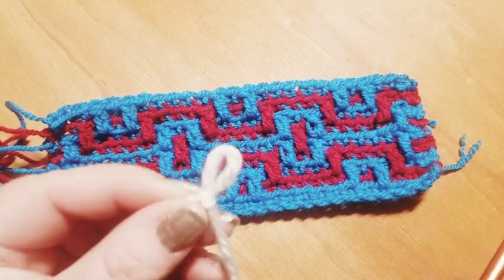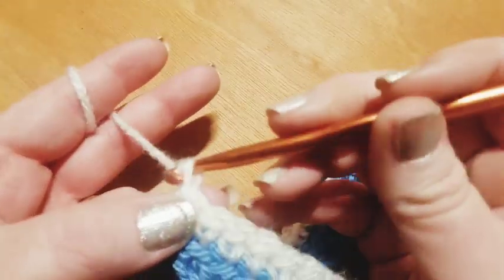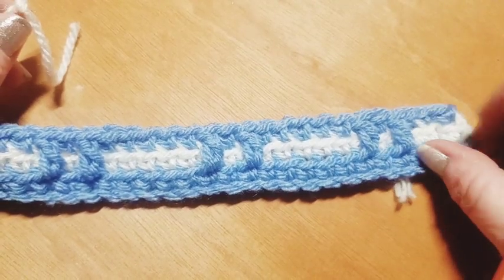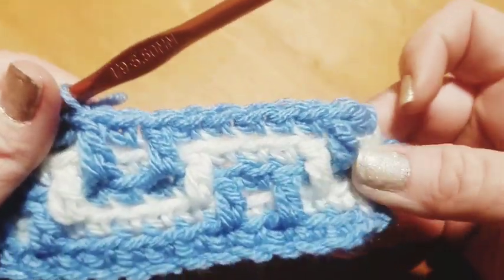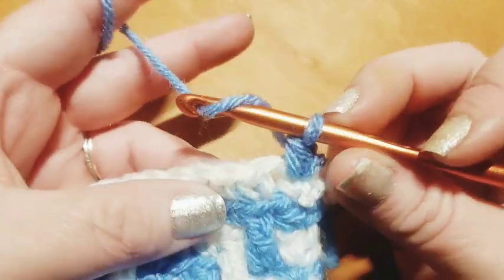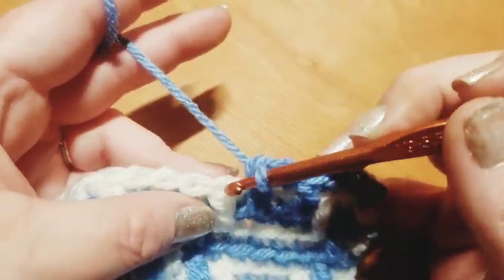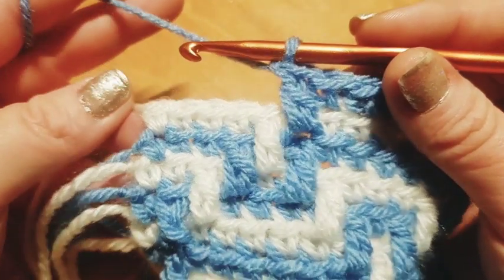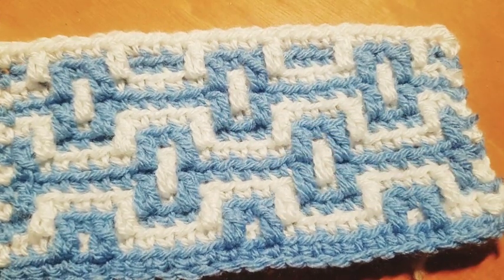Mosaic Crochet Along Pattern 5 - Beginner Friendly Crochet - Full Length Free Tutorial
Welcome to Pattern 5!
Mosaic crochet is great for all skill levels and can be used to create many different things such as blankets, pillows, purses/bags, totes and garments. You can crochet these patterns in any combination you would like or just choose one and make and entire project with the same design. The result will be an eye catching, geometric design that is unisex and versatile.

The chart is available for purchase for $2.00 on my etsy store, and includes the single repeat, the multiple repeat and a bonus chart for this pattern in multiple of 12+4. Use this link to purchase the pattern:

You DO NOT need to purchase the chart to do this tutorial, every row is included.

My goal is to put out a minimum of 1 pattern per week.

HOOK SIZE: 5.5 mm for a blanket but if you are doing a bag of any kind or using size 3 yarn I would use a 4.5 mm to 5 mm or smaller.

THE YARN: I'm using size 4 and mixing in a few colors that are size 3 DK. THE TRICK TO MIXING YARN SIZES IS JUST KEEPING YOUR TENSION EVEN!  You can use any yarn size you like.

To begin your project you will chain in multiples of 10 plus 6 at the end. You will skip the first chain and begin working in the second chain from the hook, ending up with an odd number of stitches. EXAMPLE: I chained 36 and had 35 stitches at the end of my first Foundation Row.

Stitches used in this project: Back Loop Single Crochet and Front Loop Double Crochet (drop down double crochet as I like to call it).

Please use fiberfoxstudiosCAL when posting pictures of your work so I can see!